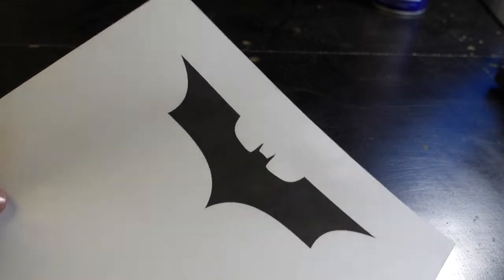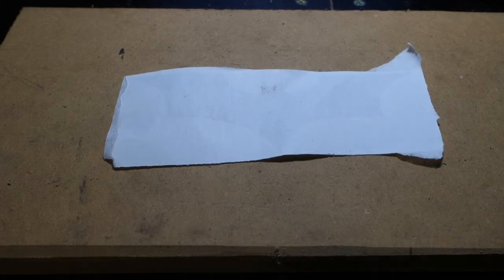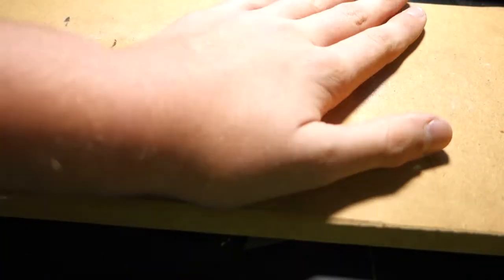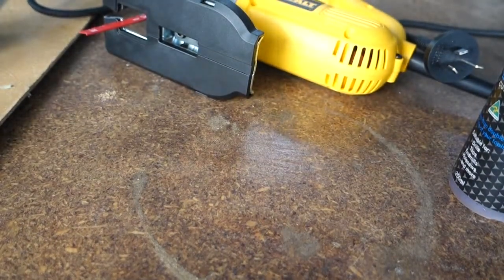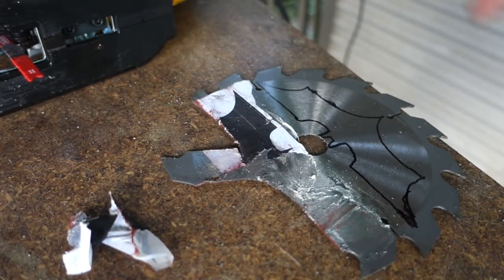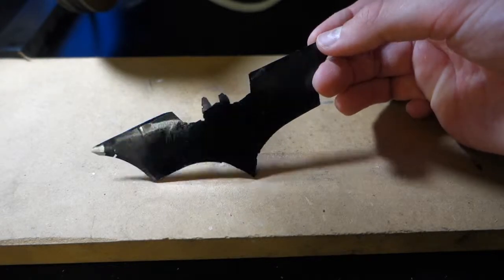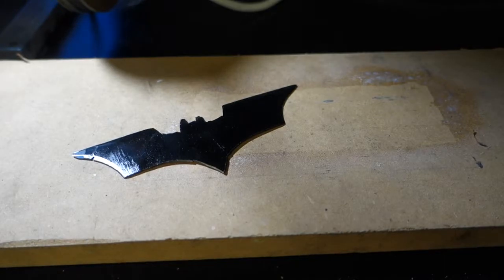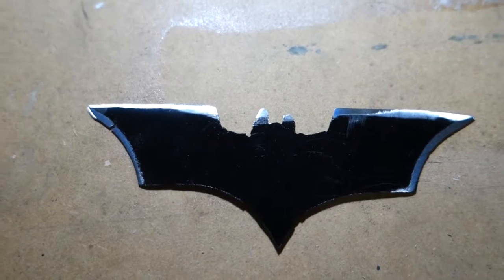Making steel batarangs with woodworking tools (please don't demonetise)